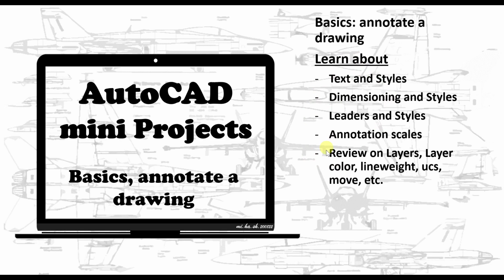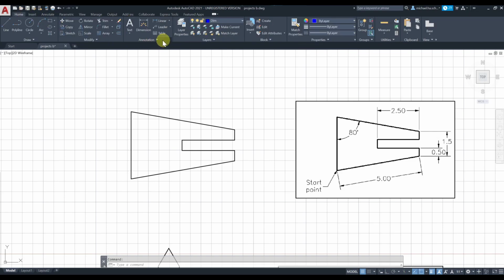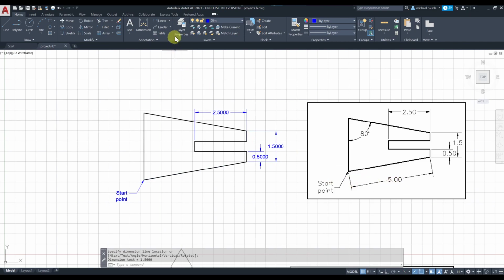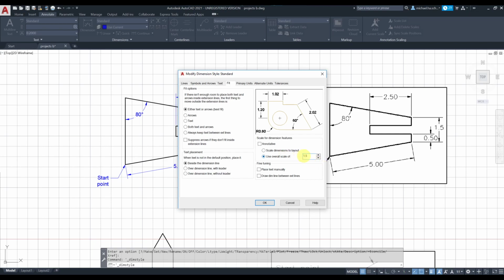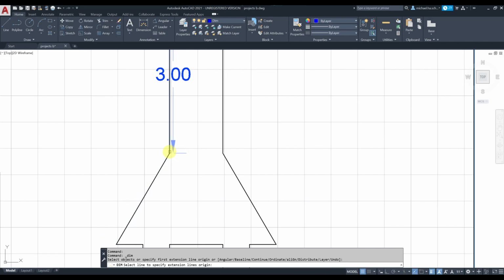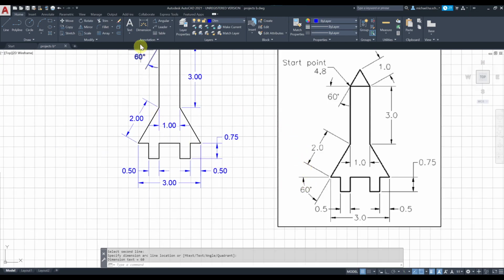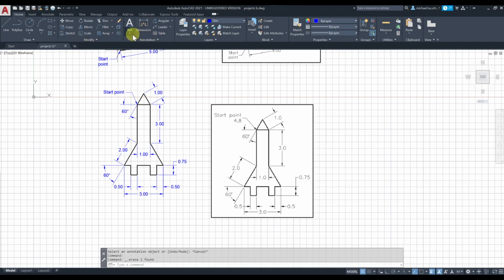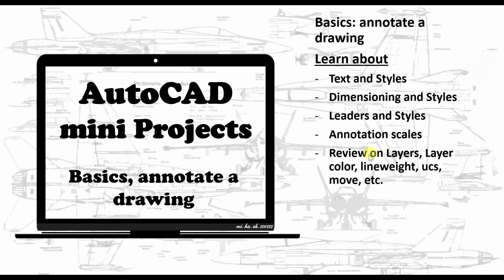6- AutoCAD Dimensioning, Leader, Text, Styles - two easy projects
In this video, I am covering the followings:
- AutoCAD dimensioning, leader, text
- Creating a layer for all annotations
- Modifying annotation styles
- Modifying the scales for dimensions and leaders
- Single line versus multiline text